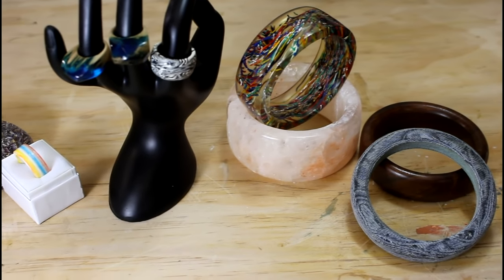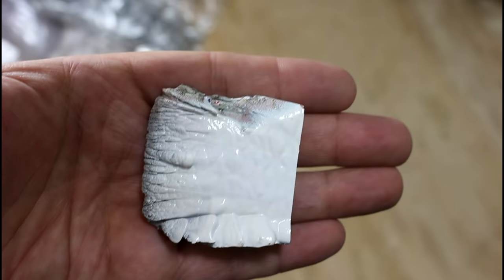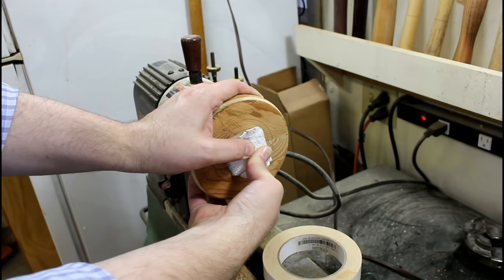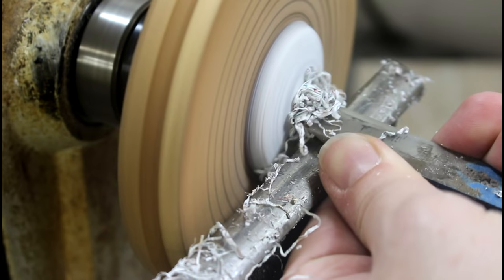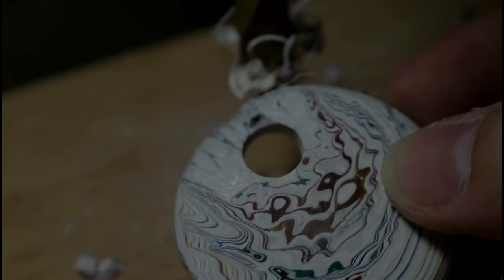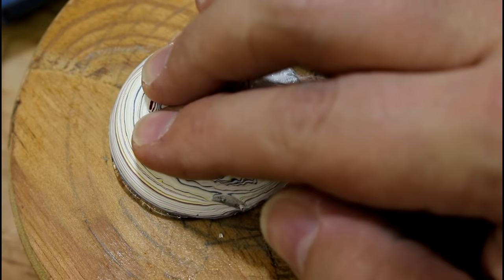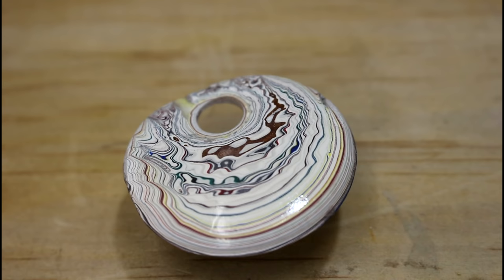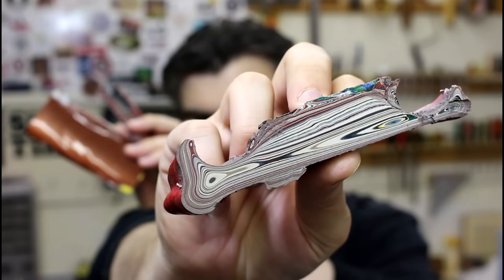Making A Pendant From Paint!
This pendant is made COMPLETELY from automotive paint. I was given some pieces of Fordite from Carl Jacobson a few years back, and decide to finally tackle a project with them.

The material is a by-product of the automotive painting process and is a strong and beautiful material for making jewelry!

Leather Cord
Rikon 70-100
3/8 Spindle Gouge